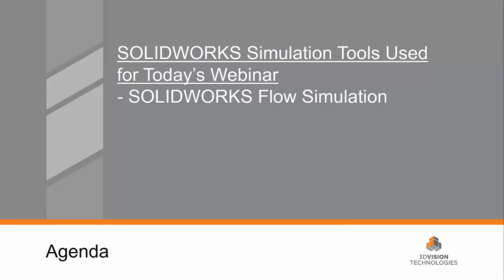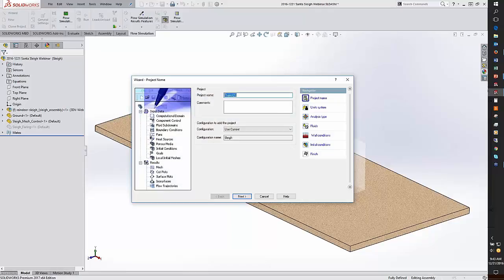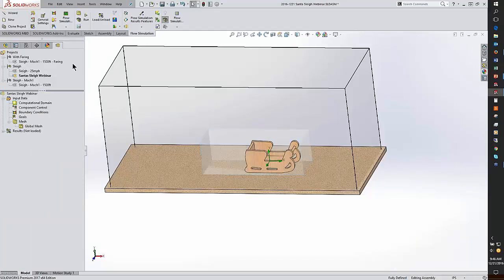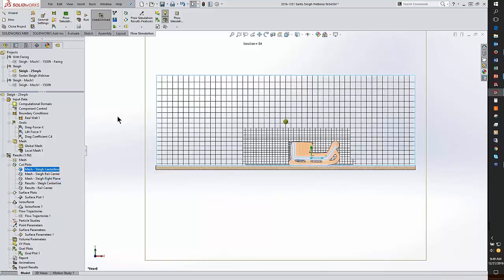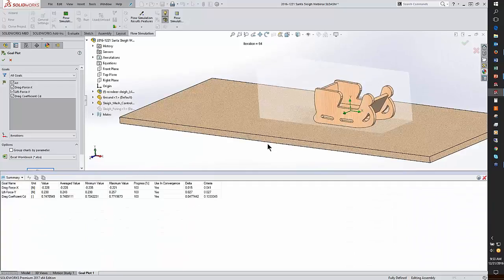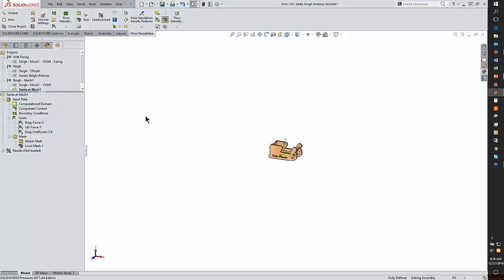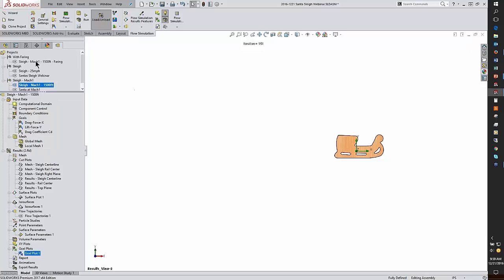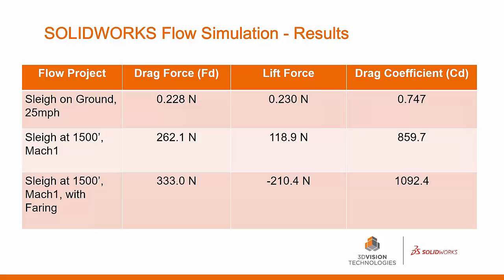Get Santa's Sleigh Running at Mach 1 with Flow Simulation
To get around the world so quickly, Santa's sleigh needs to withstand the aerodynamic forces applied to it. SOLIDWORKS Flow Simulation will help ensure the sleigh is up to the challenge.